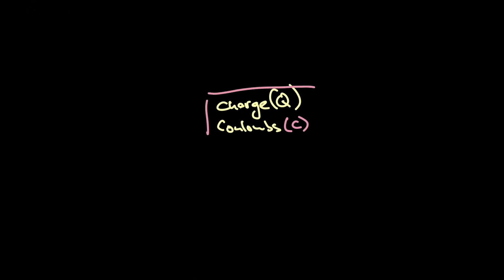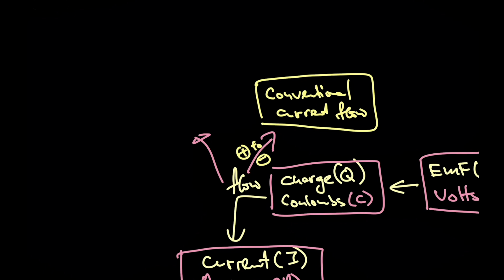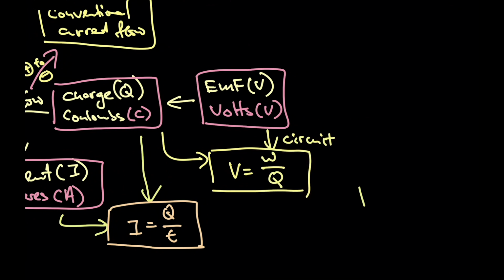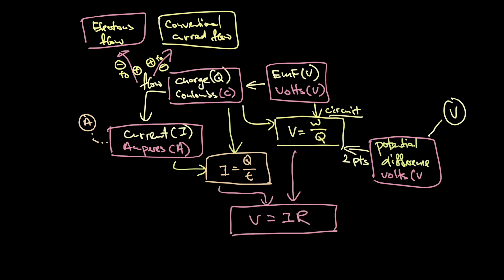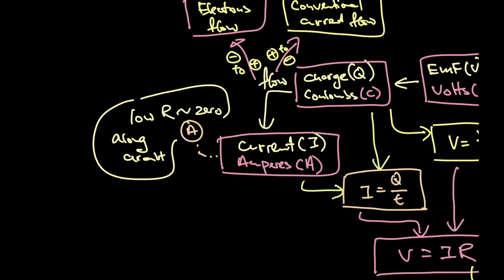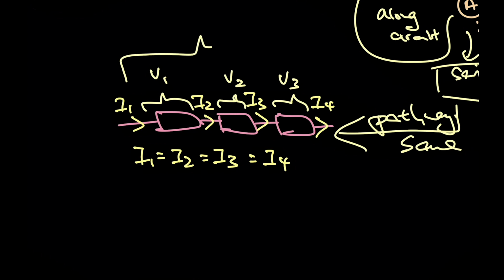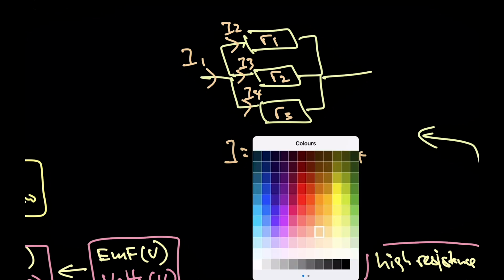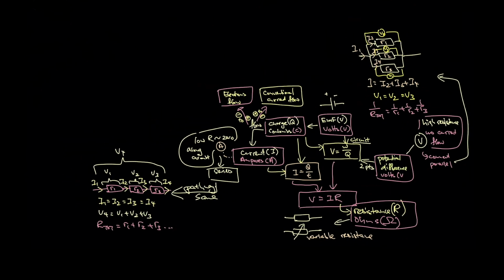Summary Concept Map for Current and D.C. Circuits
In this video, a summary map will be given for current electricity  and D.C. circuits.